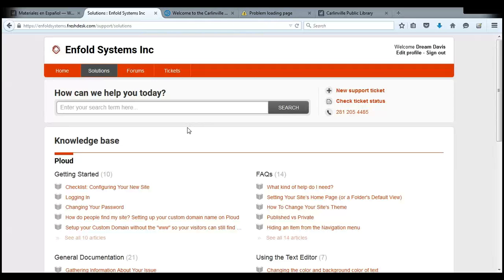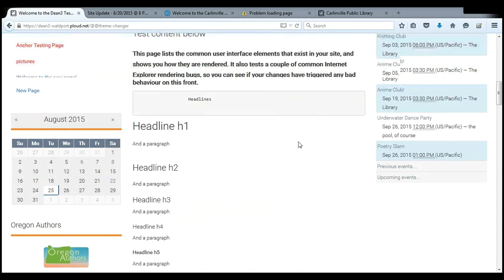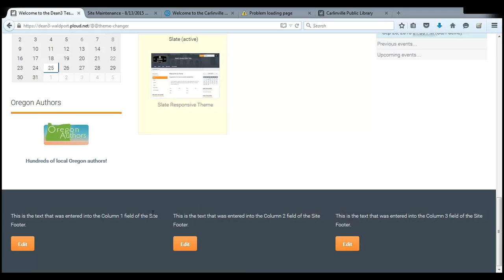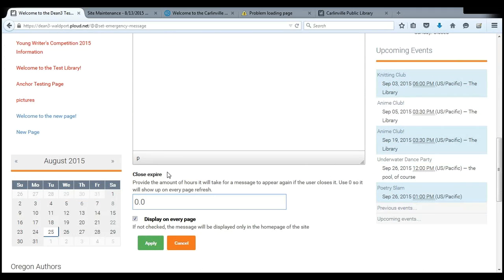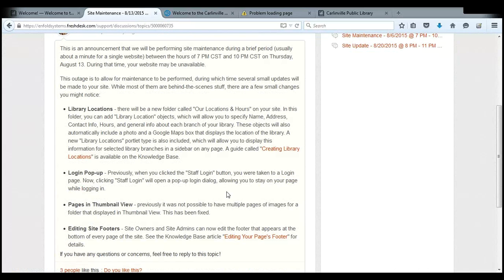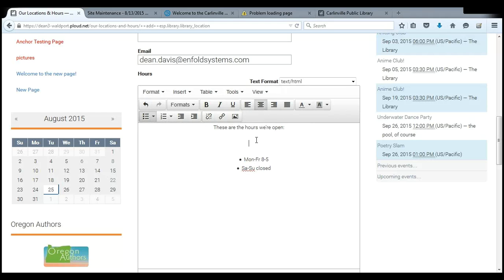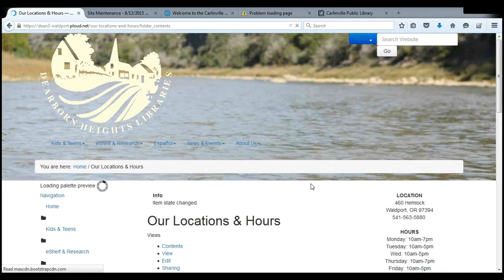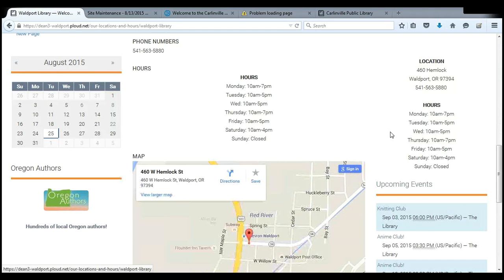Open Session 2015 08 25 4